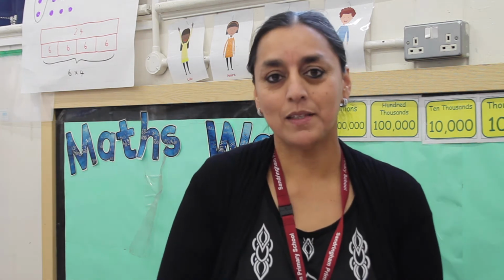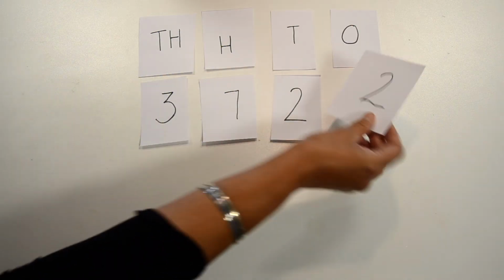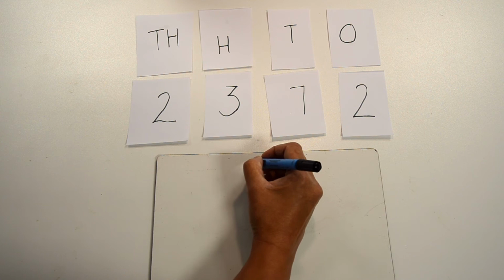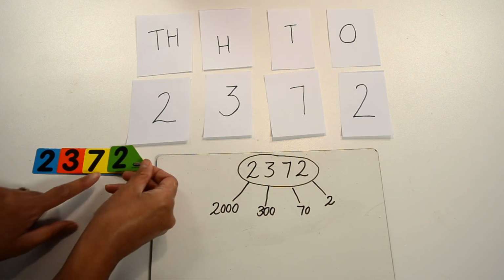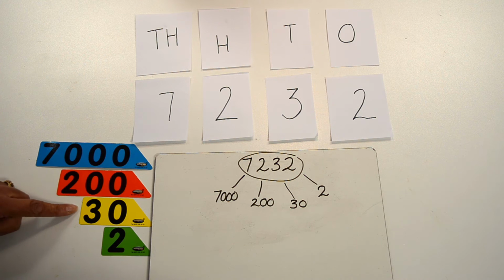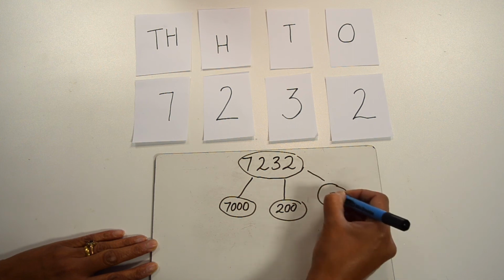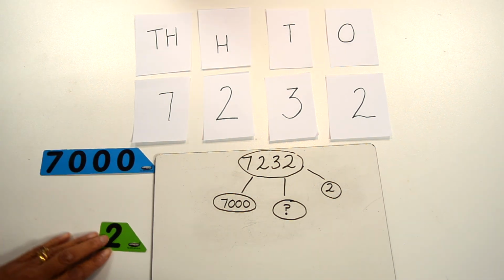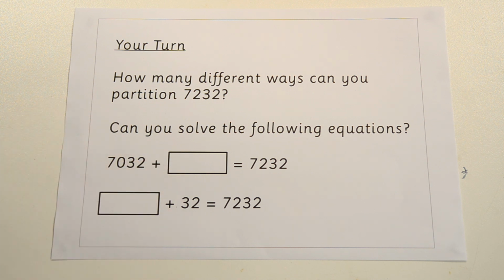Place Value of 4 digit Numbers (Year 4 Maths)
In this interactive video, children will gain confidence in understanding the value of the digits in numbers with up to and including four digits.